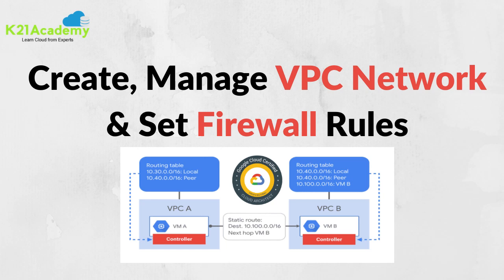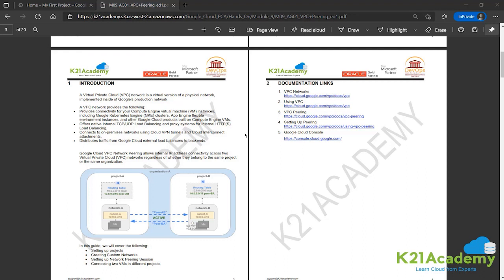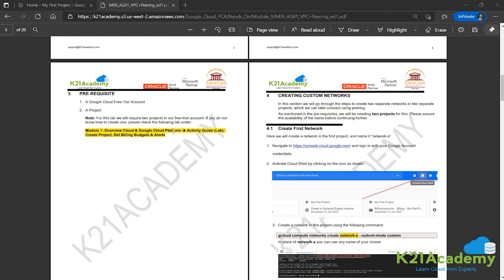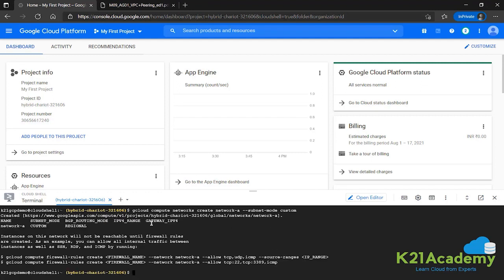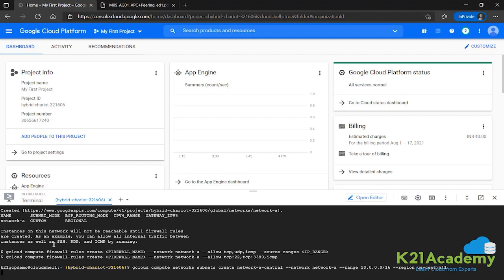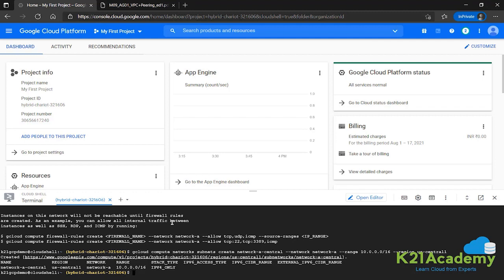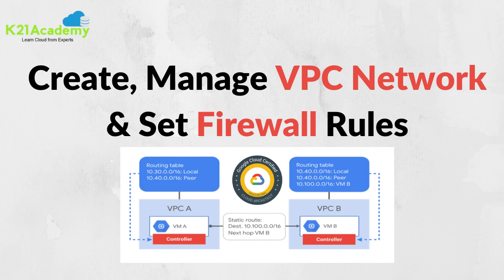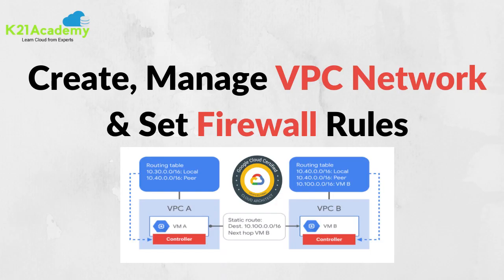VPC Network Routing in Google Cloud Computing in 2023 | Subnetworks & Firewall Rules | K21 Academy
𝐅𝐑𝐄𝐄 𝐂𝐋𝐀𝐒𝐒 on Google Professional Cloud Architect Certification & Demo.

Advanced Routing in Google Cloud VPC: Subnetworks & Firewall Rules

📌 In this video we are going to learn, about VPC , How routing is done in Google Cloud VPC , How to set up Subnetworks and what Firewall Rules are used.

📌 Google Cloud routes define the paths that network traffic takes from a virtual machine (VM) instance to other destinations. These destinations can be inside your Google Cloud Virtual Private Cloud (VPC) network (for example, in another VM) or outside it.

📌 As a built-in feature, Google is in charge of managing routing in VPC and setup firewall . An application with multiple tiers has back-end VMs that a GCP customer wants to load-balance traffic among.

⚡ Want to learn step by step procedure, How to do advanced routing and set up Firewall rules?